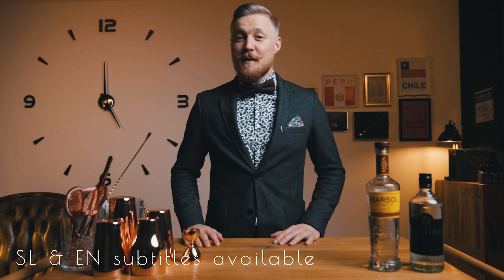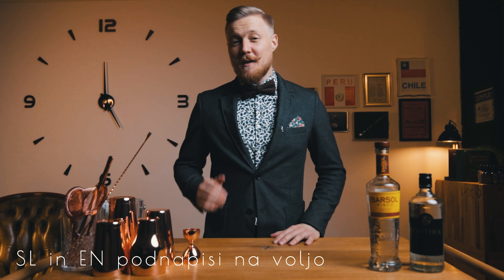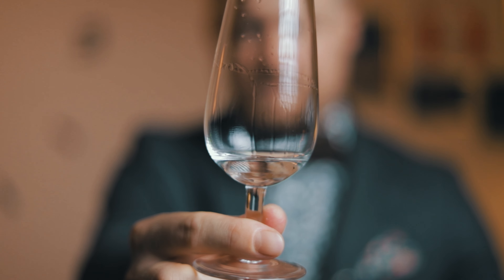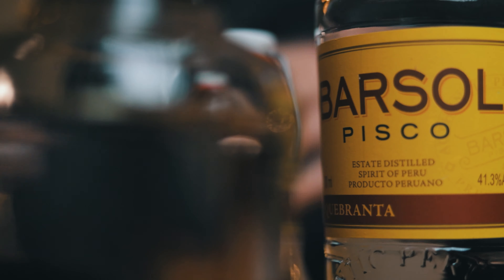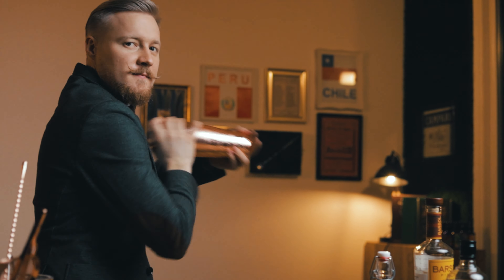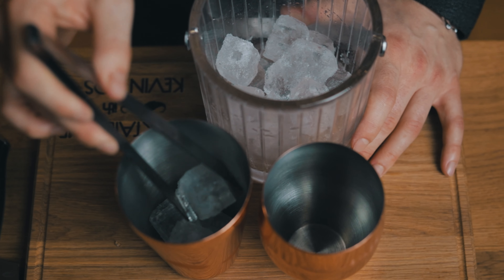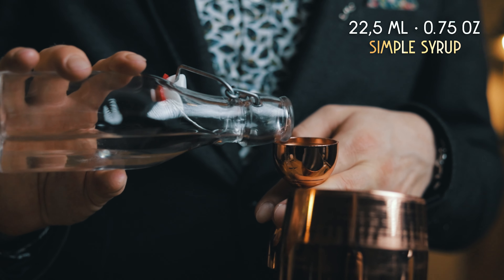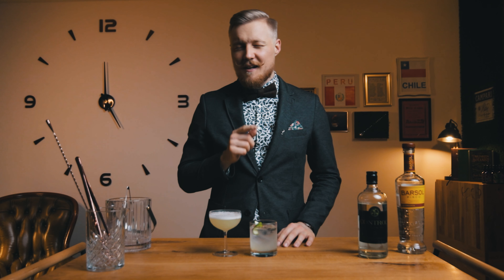PISCO SOUR recipes | Which one is BETTER?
Pisco Sour recipes. One made with Peruvian and another with Chilean Pisco. But which one is better? I tackled the big issue of rightful bragging rights for Pisco from both countries and while doing that I showed you recipes of Pisco Sour from both countries. And since the International Pisco Sour day is coming up, salud to everyone out there that is enjoying Pisco!

Peruvian Pisco Sour:
• 60 ml (2 oz) Peruvian Pisco
• 22,5 ml (¾ oz) sugar syrup 1:1
• 22,5 ml (¾ oz) lime juice
• 22,5 ml (¾ oz) egg white
• drops of Angostura bitters for garnish

Shake all the ingredients (except Angostura bitters) with and without ice (I prefer the reverse dry shake). Double strain into a coupe glass and garnish with drops of Angostura.

Chilean Pisco Sour:
• 60 ml (2 oz) Chilean Pisco
• 22,5 ml (¾ oz) sugar syrup 1:1
• 22,5 ml (¾ oz) lime juice
• lime peel for garnish

Shake everything except the peel of a lime and then pour it into a rocks glass filled with ice. Express the lime peel and place it on top as garnish.

Enjoy responsibly!

0:00 Intro
0:44 What is pisco?
1:25 Peruvian pisco
2:24 Chilean pisco
3:40 Peruvian Pisco Sour
7:02 tasting 1th cocktail
7:46 Chilean Pisco Sour
10:08 tasting 2nd cocktail
10:33 which one is better?
11:21 Bloopers

If you want to see the episode where I make a cocktail with a present from a fan of the show:

The team behind this video:
Robi Fišer
Sašo Veber
Phantom hand